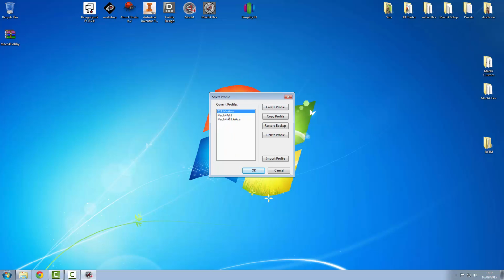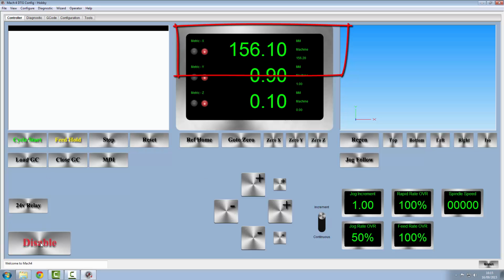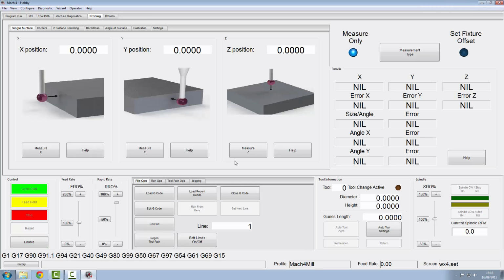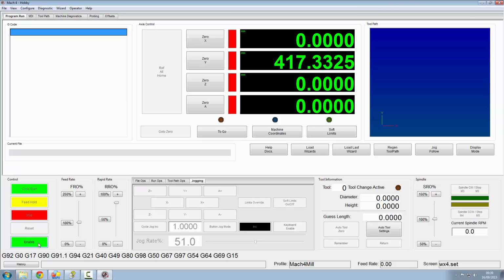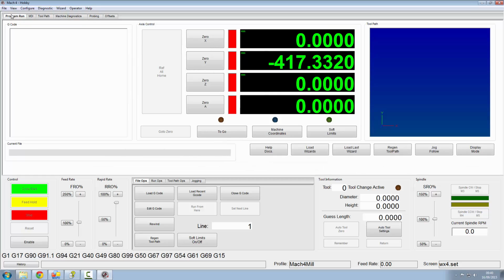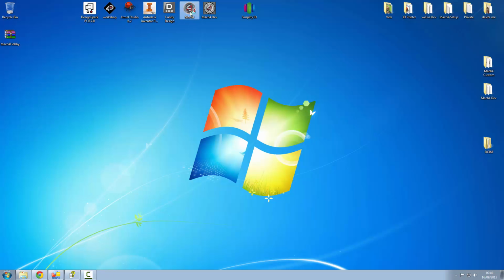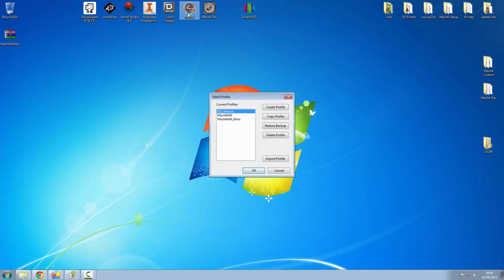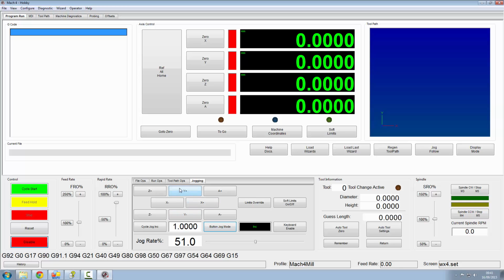Runaway Axis after Jogging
Strange runaway happening in Mach4